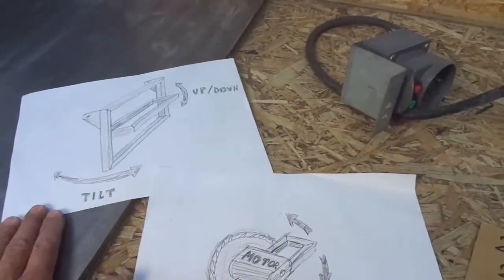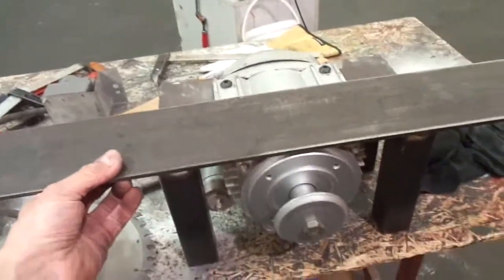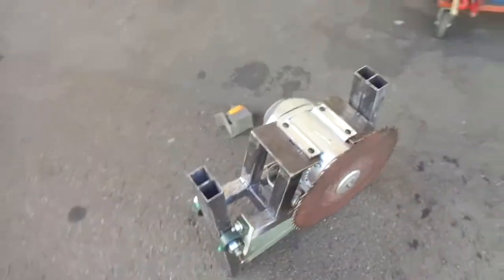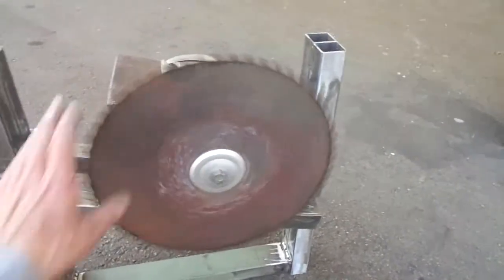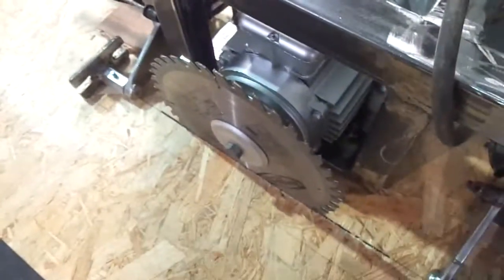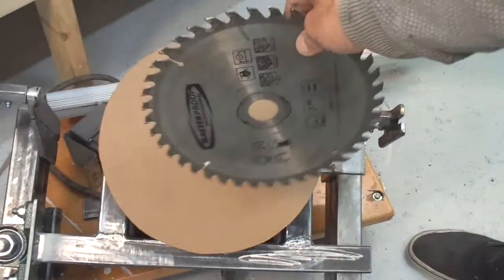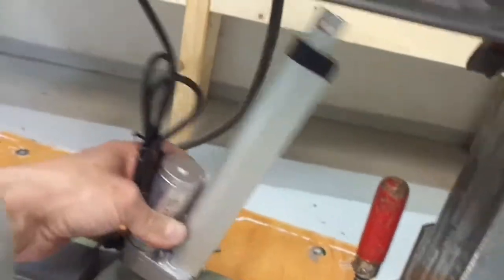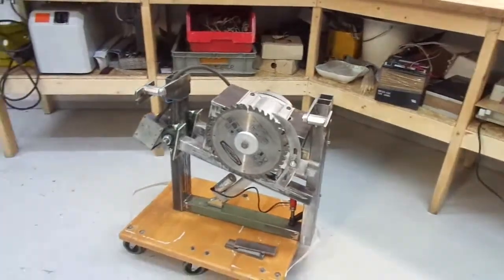homemade table saw part 1 (motor lift)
I already started with the build of my new table saw..
The motor is a 2,2 kW induction Motor/ 230 Volts / single pase.
Motor lift: linear actuator 12 Volt / 1500 N